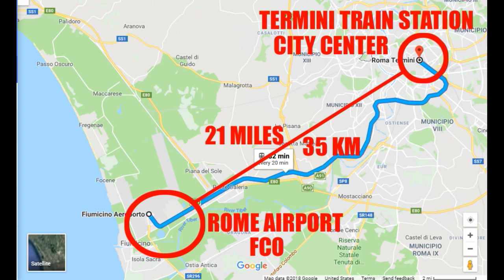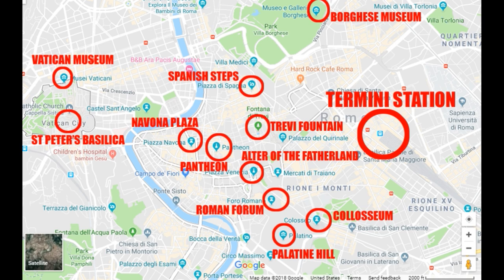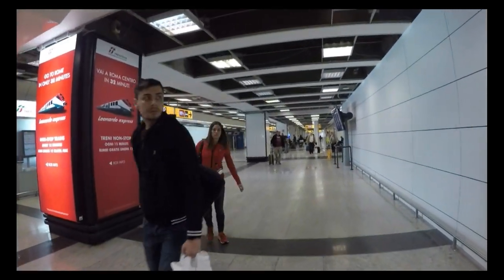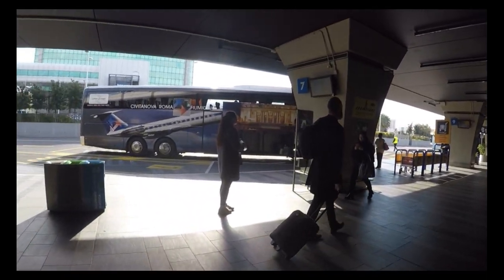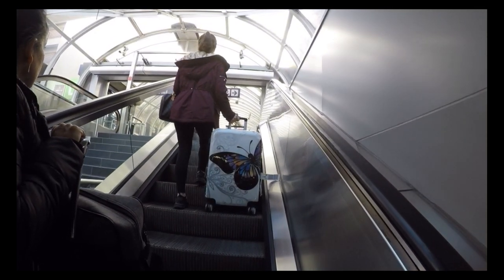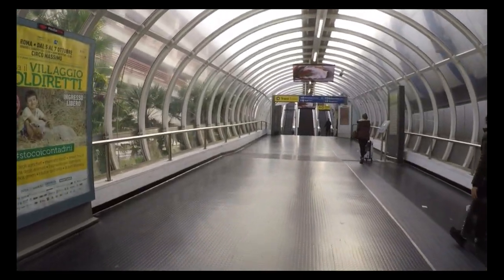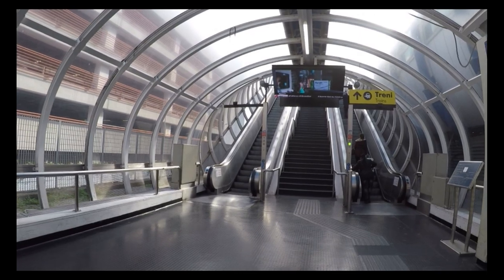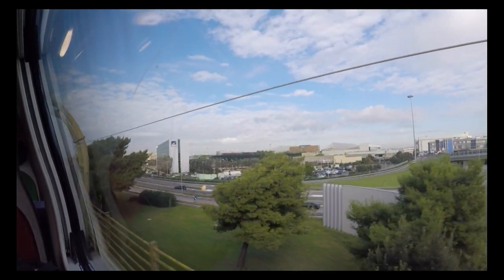Rome Airport To Roma Termini: Train, Bus, And Taxi Options Explained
Rome Airport to Roma Termini Train Station: I show you where to get the train, bus , or taxi in Fiumicino Airport. The different options, prices, and travel times are explained.